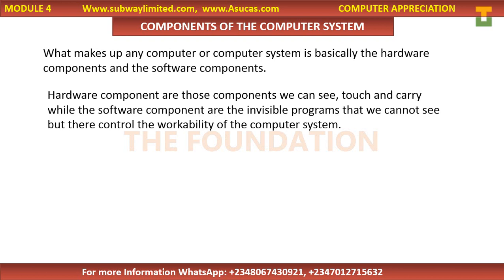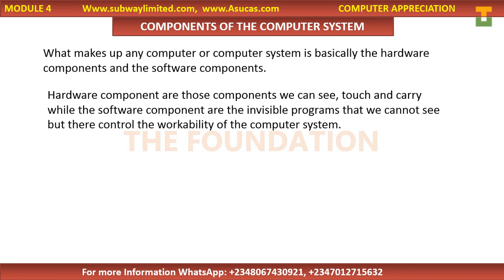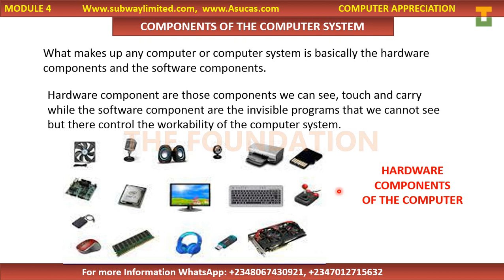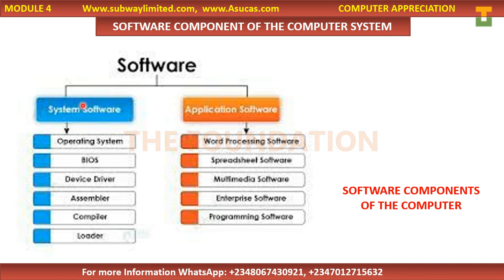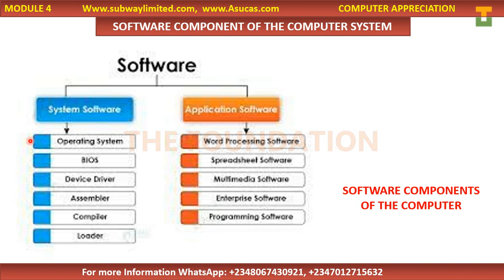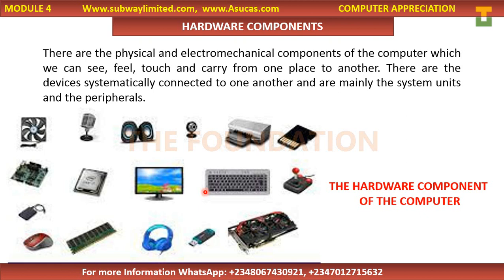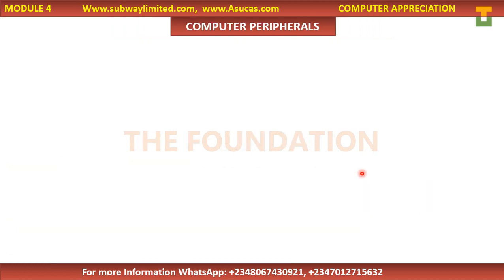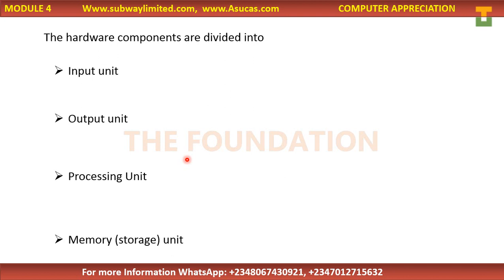9 MODULE 4 COMPONENTS OF THE COMPUTER SYSTEM